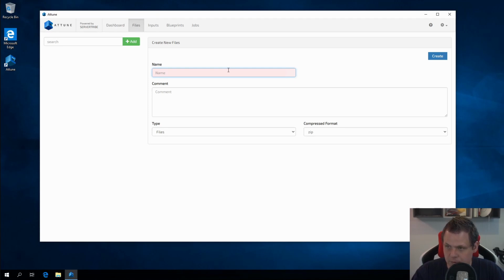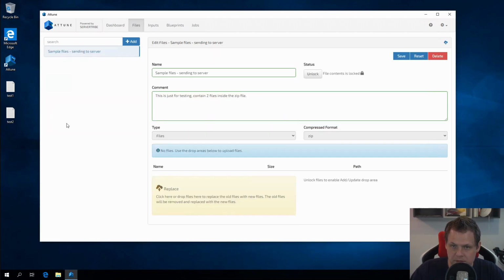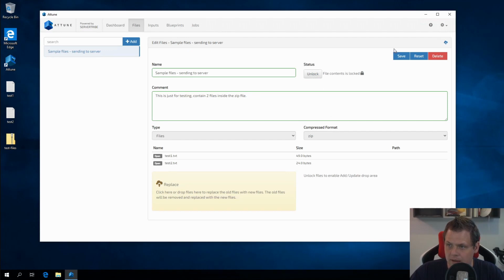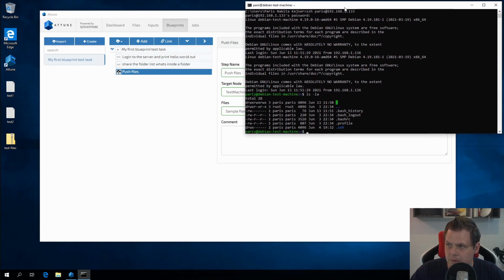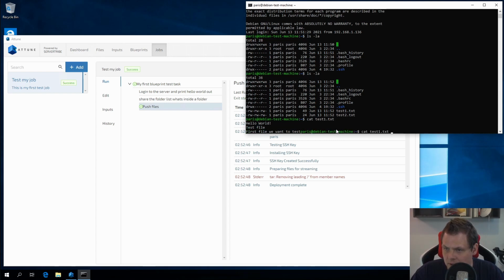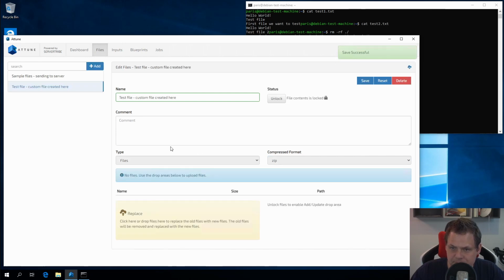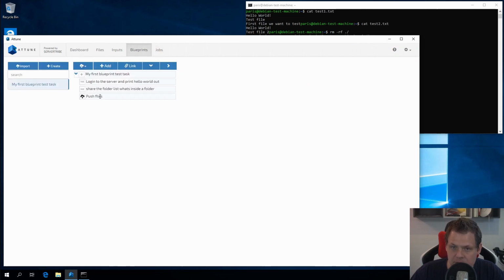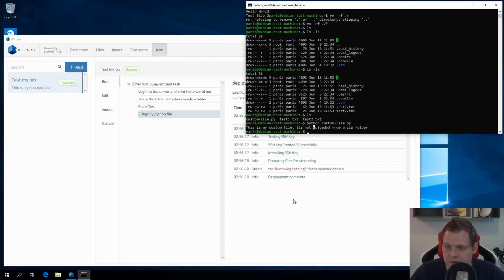How to sending files to a server node from Attune - Attune Server Automation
When you need to sending your config files or maybe a stack of software to a server node, then Attune function to upload your files and then sending it to a server node will be what you need. Watch this video and learn how you can create your files on the fly or how you can upload a zip file with files and sending it to the server node from Attune.